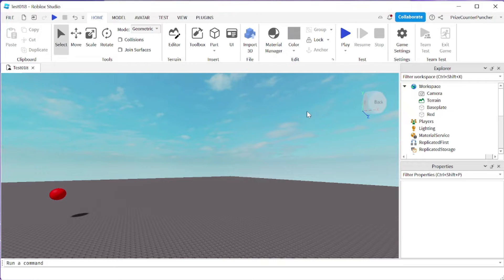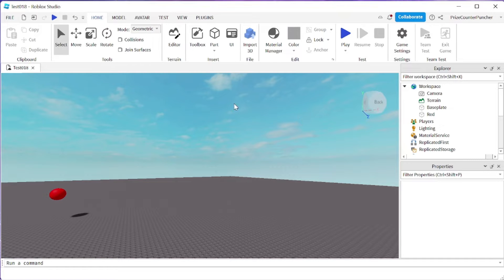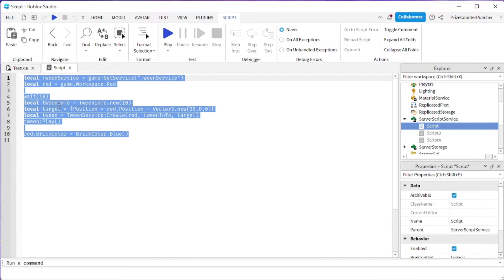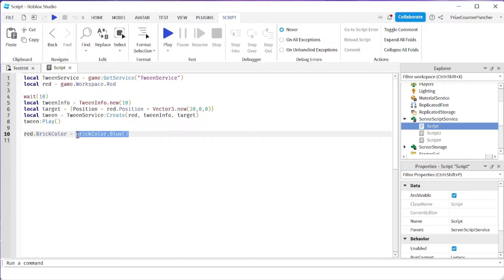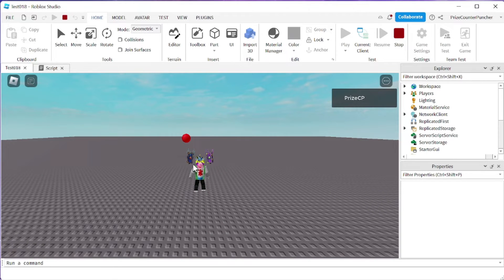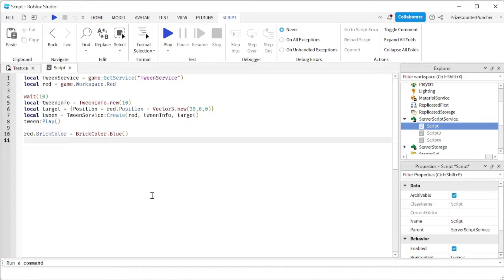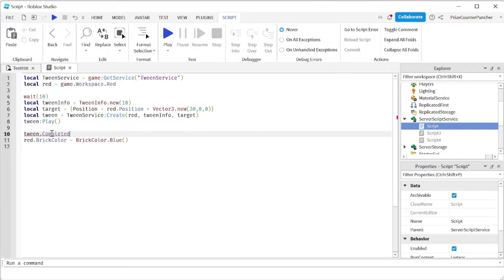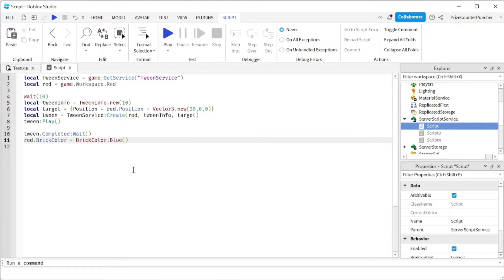Tween Completed Event and PlaybackState (TweenService) | Roblox Studio Tutorial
In this Roblox Studio scripting scripts tutorial for beginners, you will learn how to use the tween completed event in Roblox.  You will learn how to wait for the tween to complete.  You will learn how to call a function when the tween is completed.  You will learn how to retrieve, compare, and print out the PlaybackState of the tween completed event.

By PrizeCP Roblox Studio Tutorials for Beginners Series